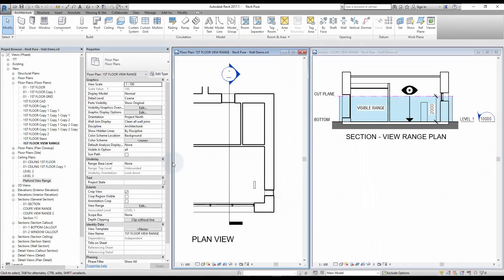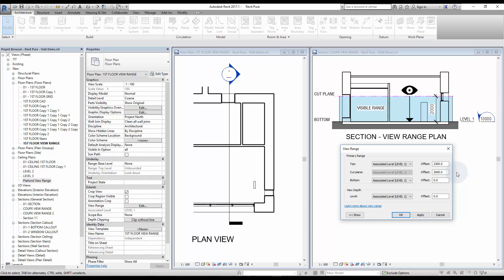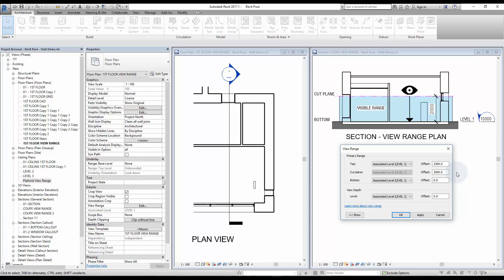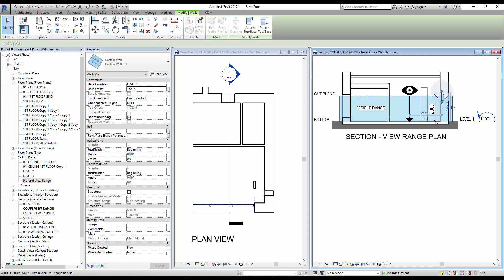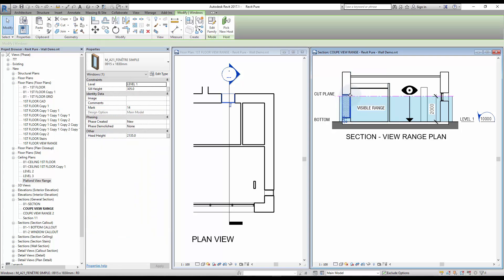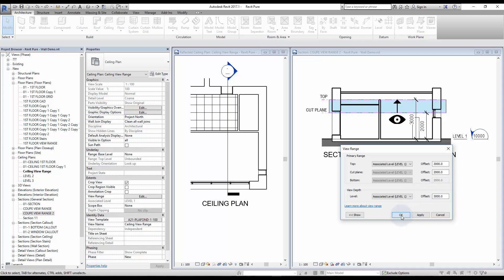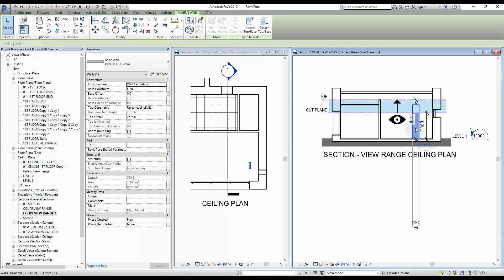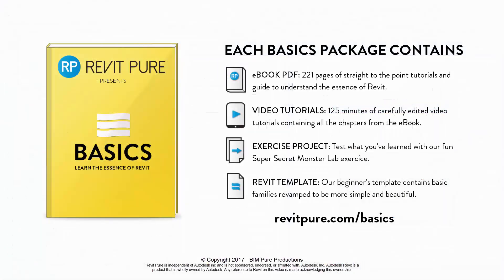Revit Basics Tutorial - How To Use View Range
The View Range dialog looks complicated but most of the time what you need to set is simple.

- In plan view, adjust Cut Plane and Bottom values.

- In ceiling view, adjust Cut Plane and Top values.

- Set the view depth to the same value as Bottom in plan view and Top in ceiling view.

That's it really. For 90% users, that's all you need to know.

This is part of our awesome new learning package, check it out here: